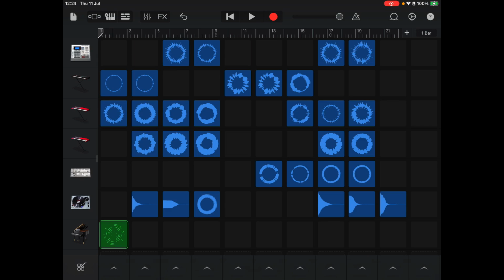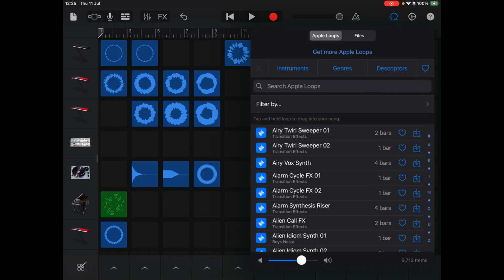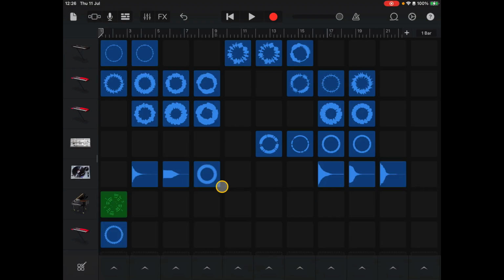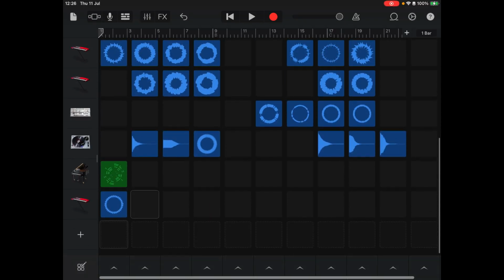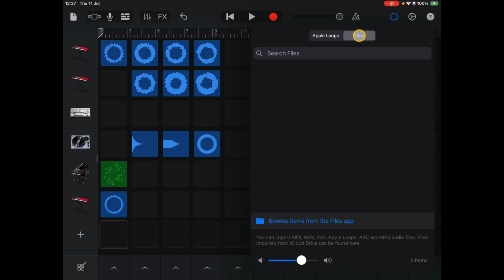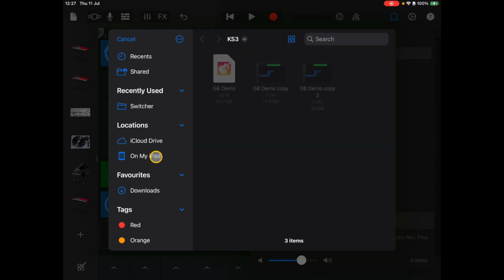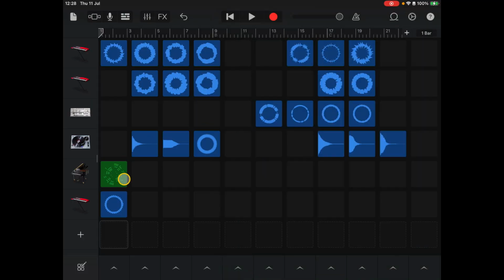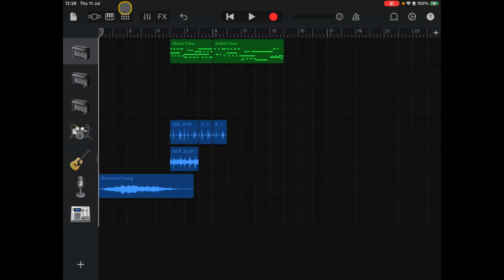Loops & Files in the Live Loops Grid | Garageband for iPad Educators' Guide [VIDEO 44]